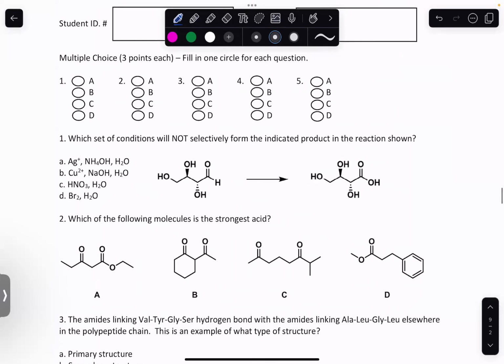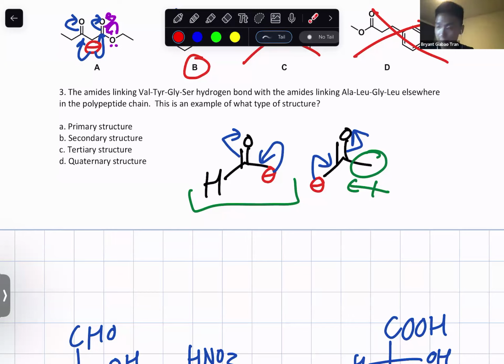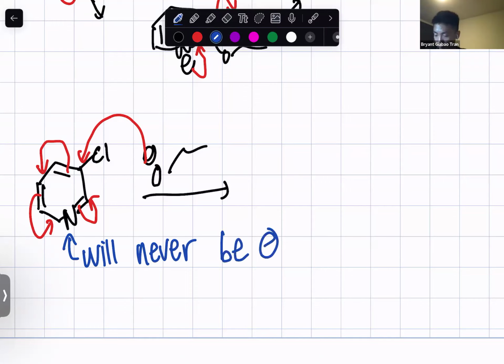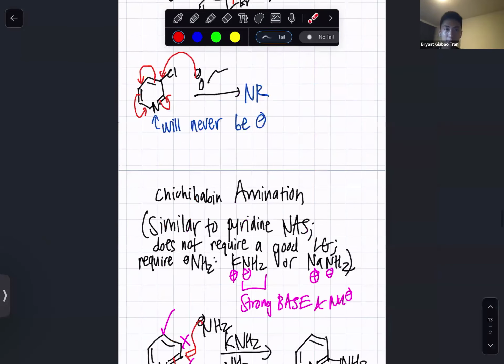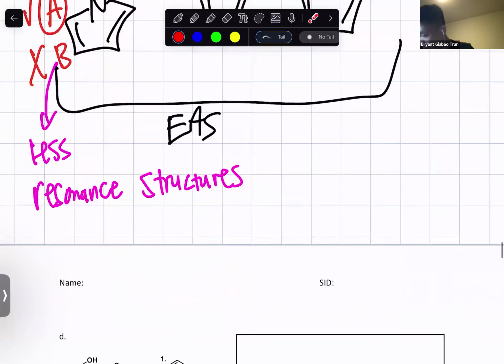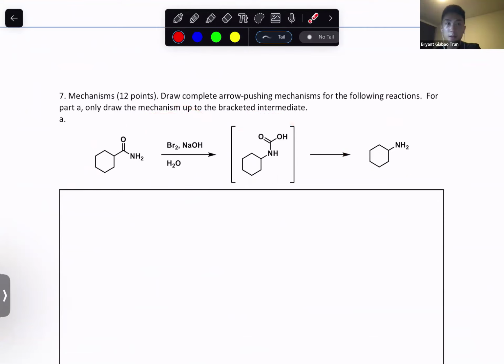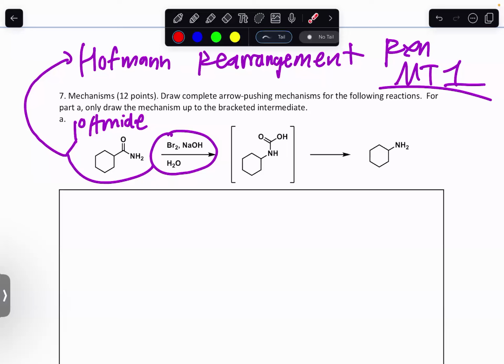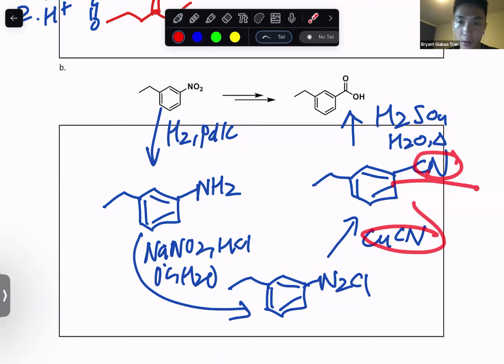late-night chill hangout: final exam prep, study tips, and fixing sleep schedules